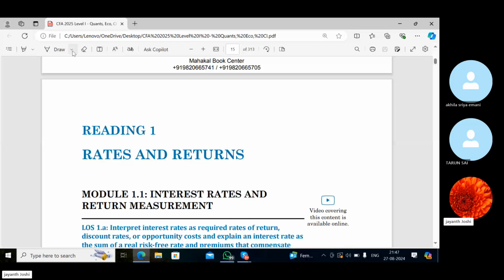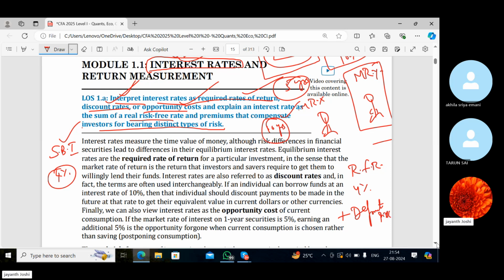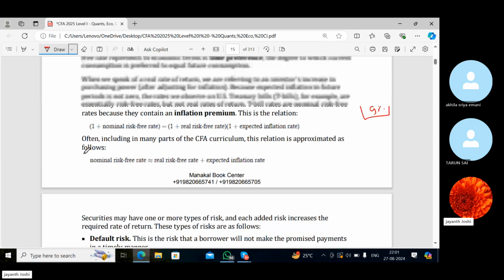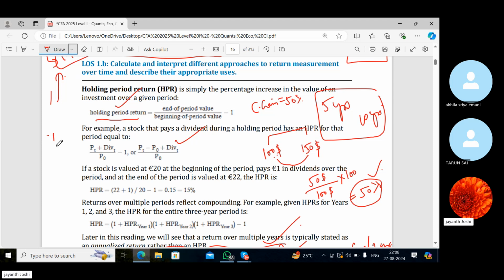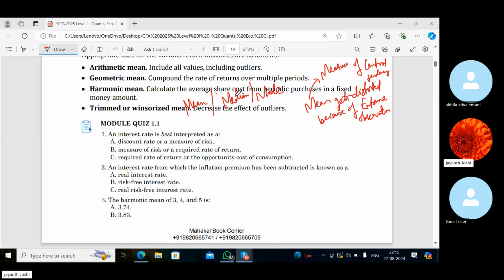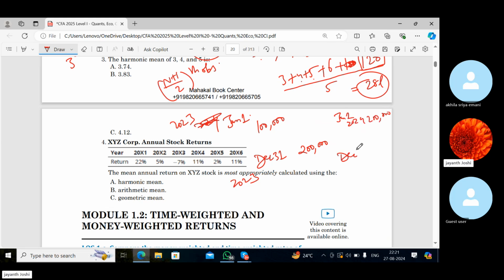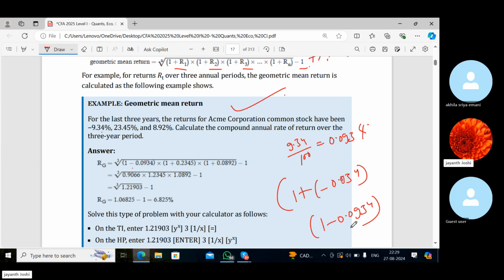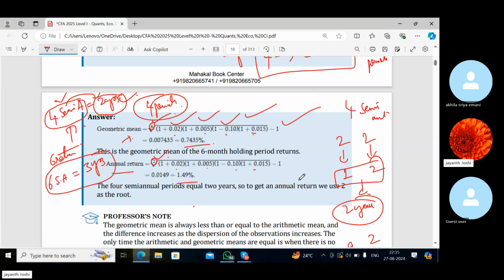RATES AND RETURNS VID 1 CFA